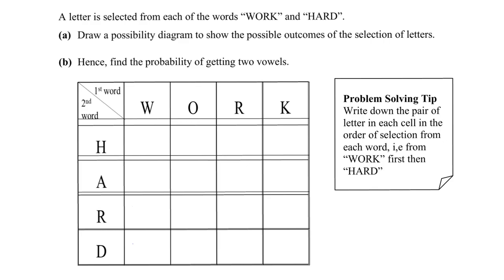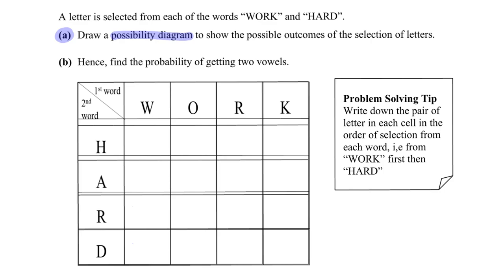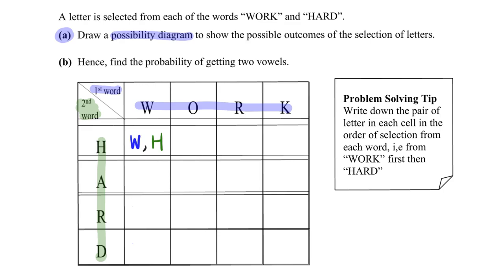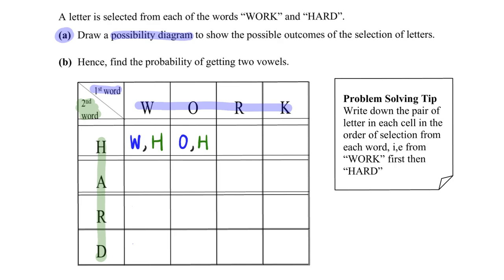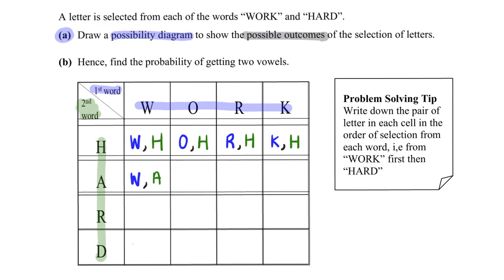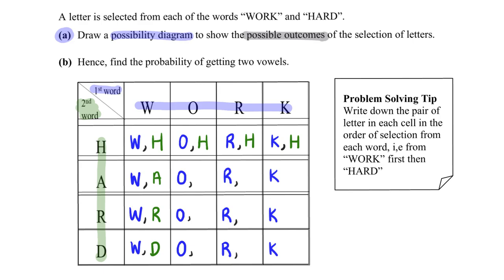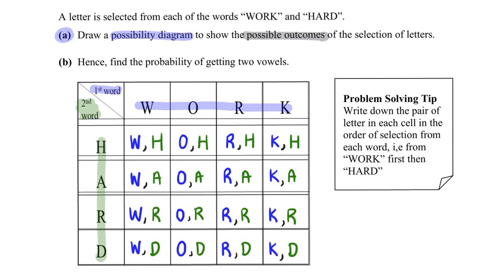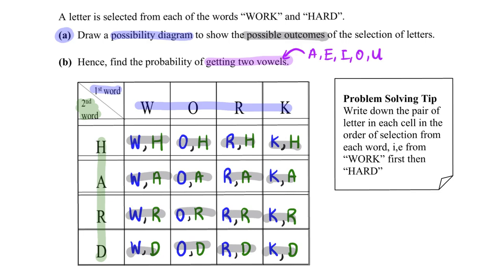Select a letter each from 2 words and find the probability of getting 2 vowels